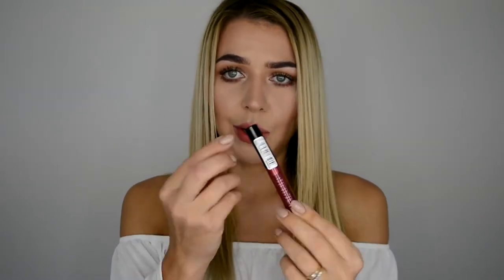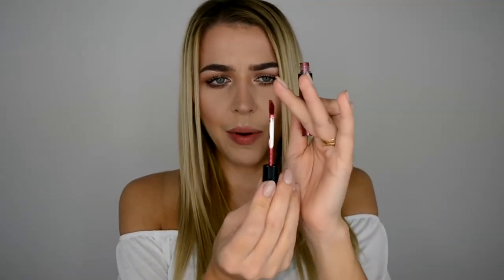METALLIC FOIL by COLOR Sensational MAYBELLINE REVIEW | Ingrida G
Hey beauties! Recently I got my hands on this brand new Maybelline Metallic Foil by Color Sensational and filmed a first impressions review video.
I.G.